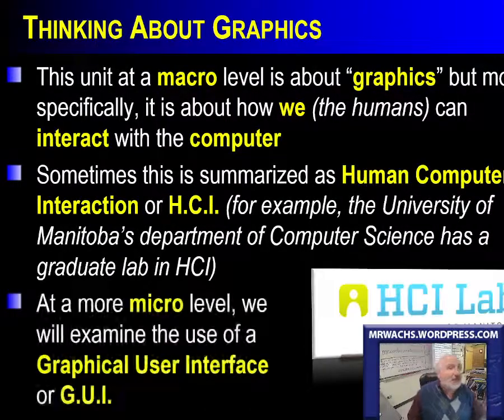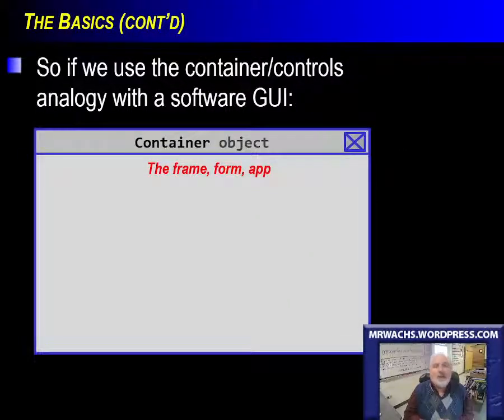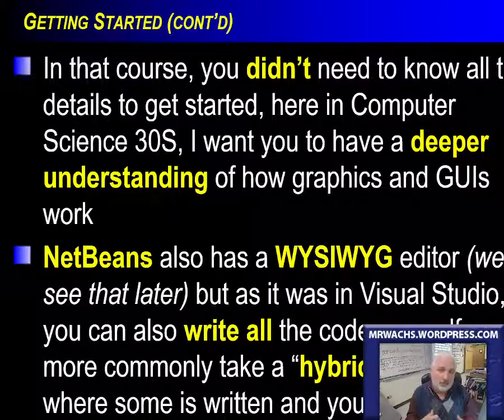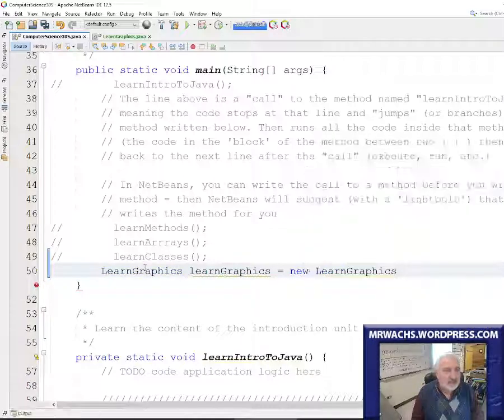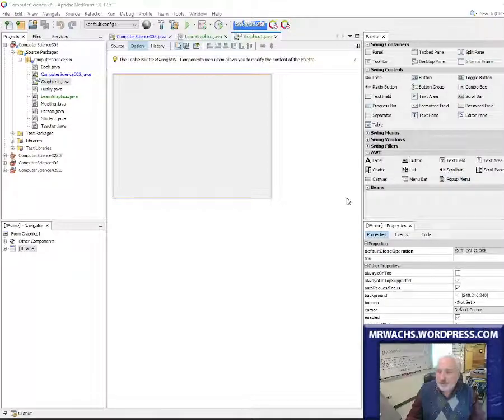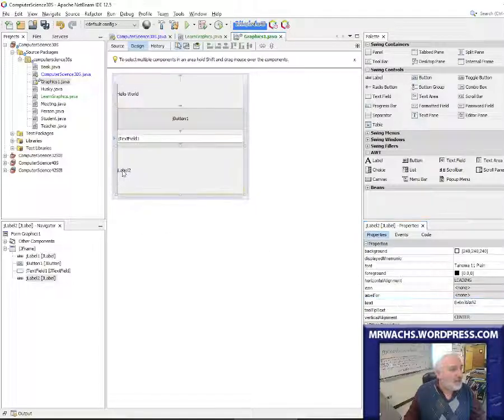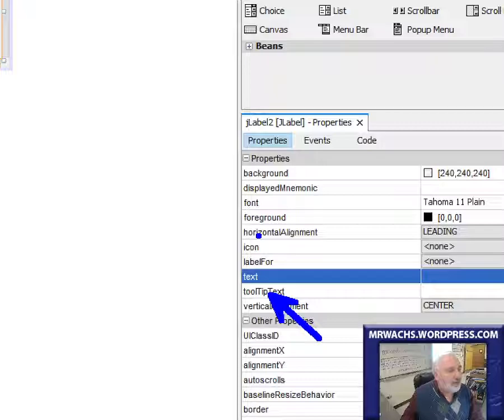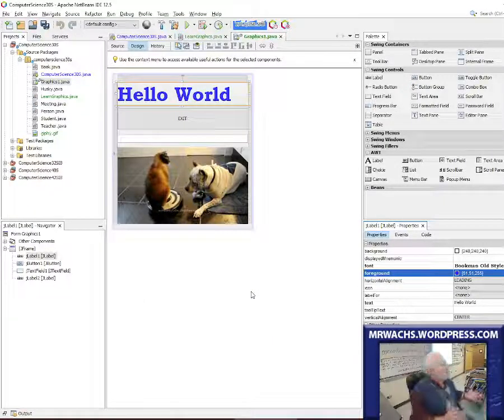Graphics (Accelerated Example) - Part 1